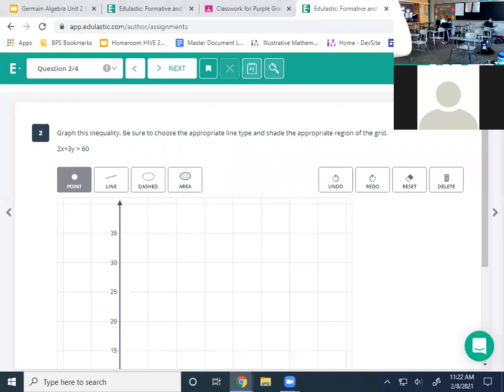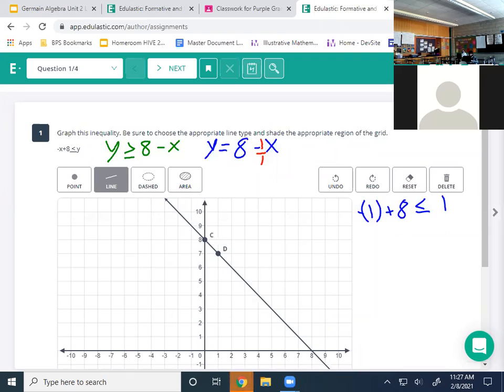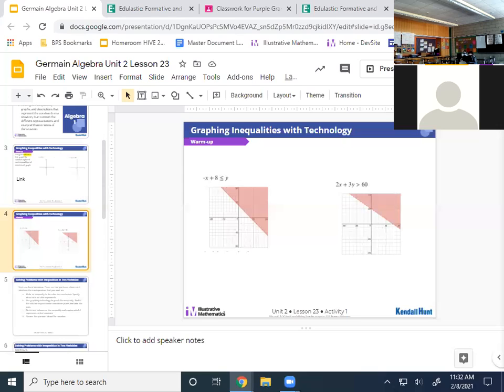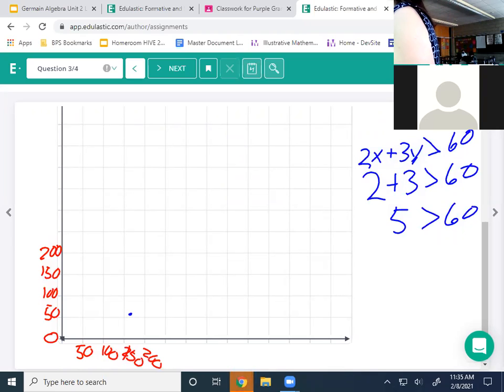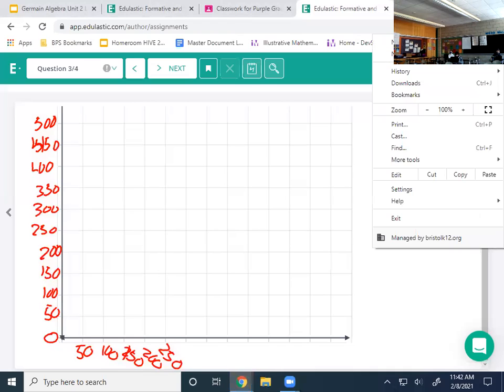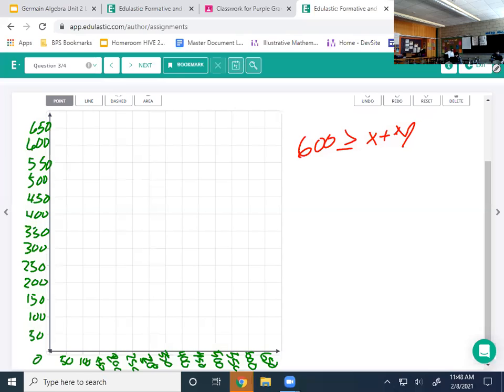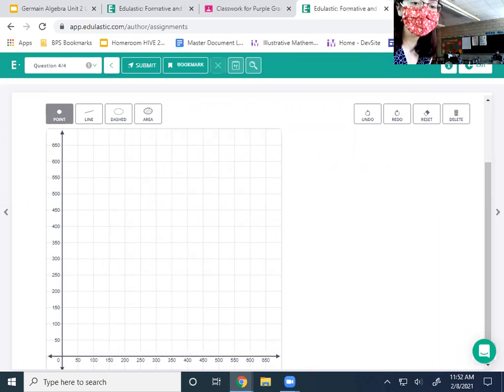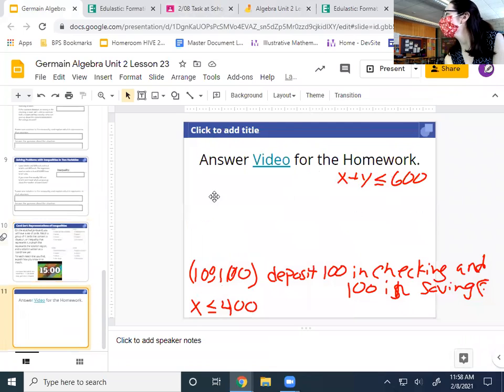Algebra Unit 2 Lesson 23